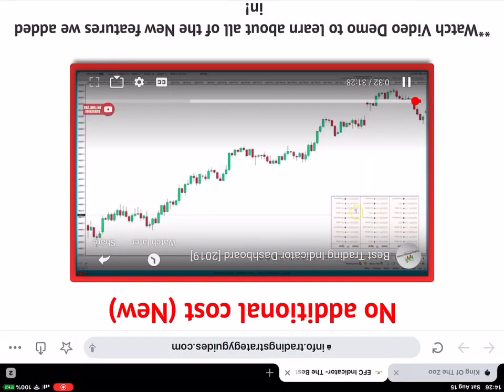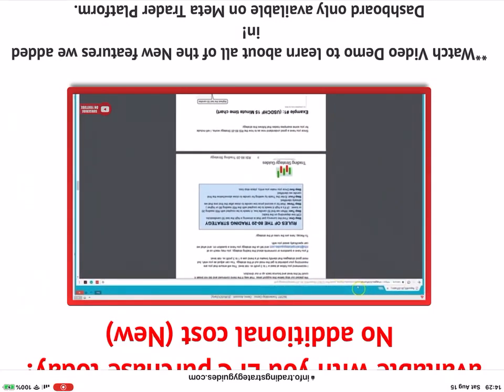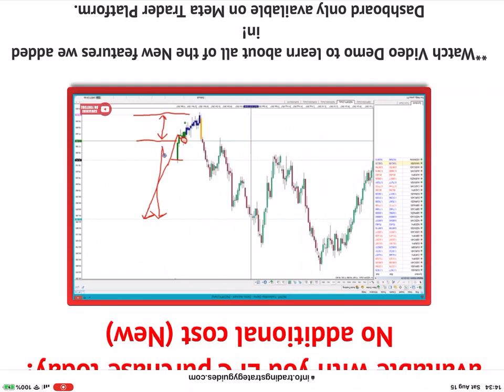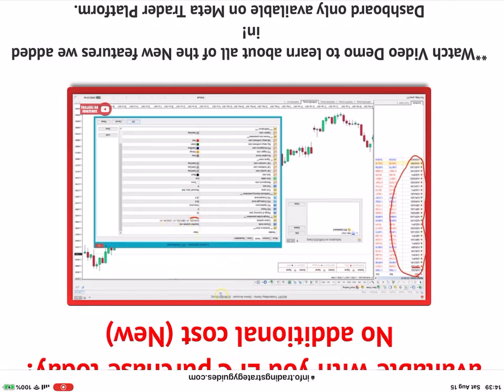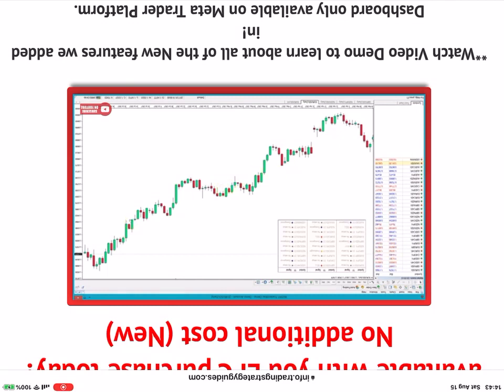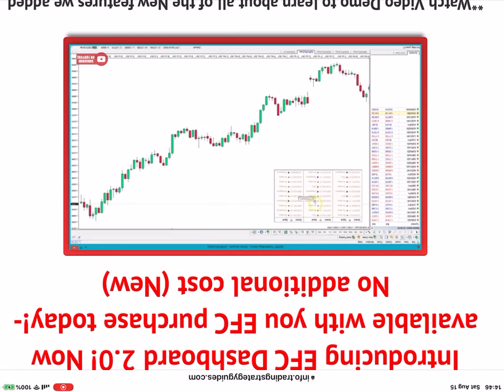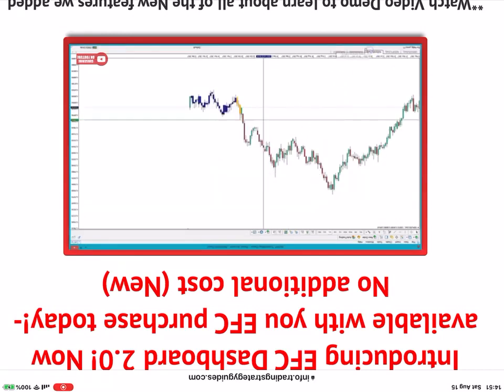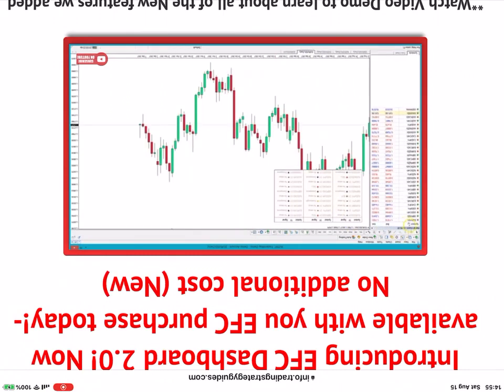EFC SCANNER Forex Indicator - EFC Indicator + EFC Scanner For fast turn